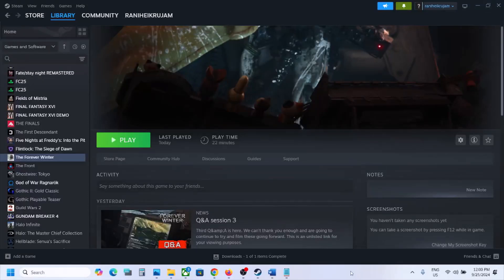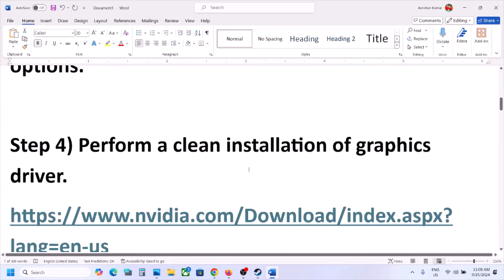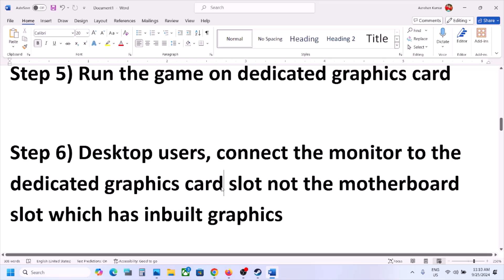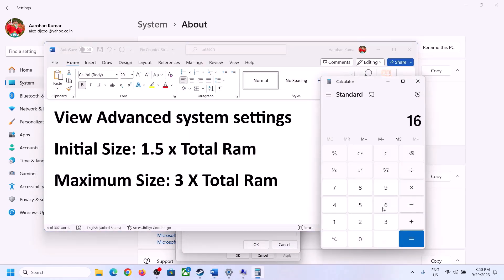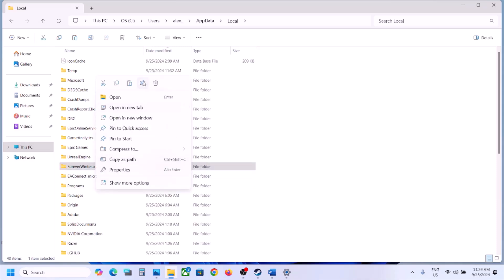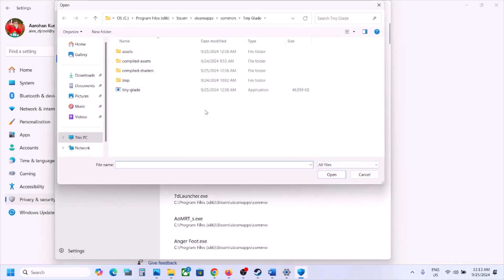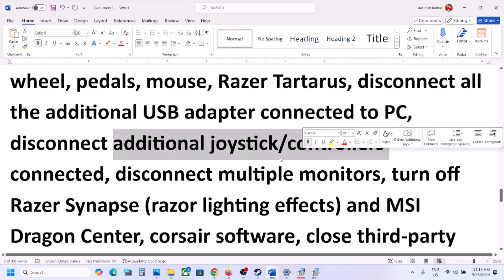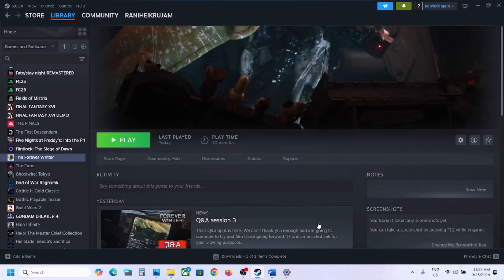Fix The Forever Winter Not Launching/Won't Launch/Not Starting On PC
Fix The Forever Winter Won't Launch On PC,How To Fix The Forever Winter Does Not Open/Start On PC
Step 1) Make sure your graphics card is supported to play the game, install the game on SSD
Step 6) Desktop users, connect the monitor to the dedicated graphics card slot not the motherboard slot which has inbuilt graphics
Step 9) Delete the config folder (All saved settings will be lost) rename save game files (you will lose all the save game progress, create a backup first)
Step 15) (Skip this step if you are not able to launch the game) If able to launch switch to Windowed mode and lower down video settings